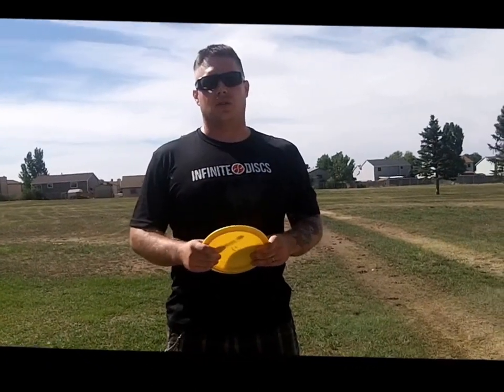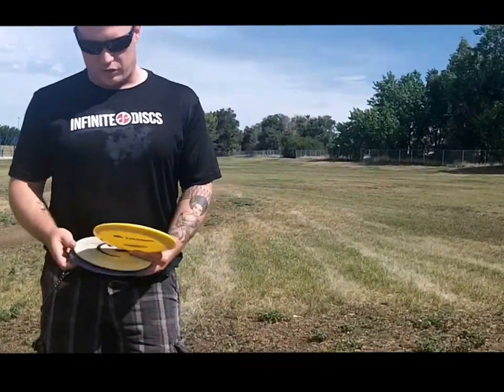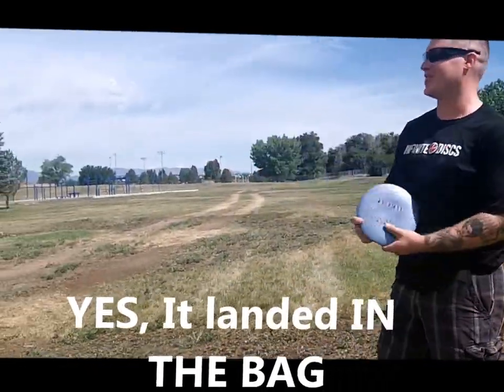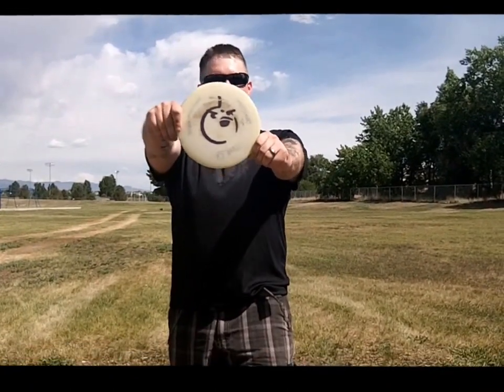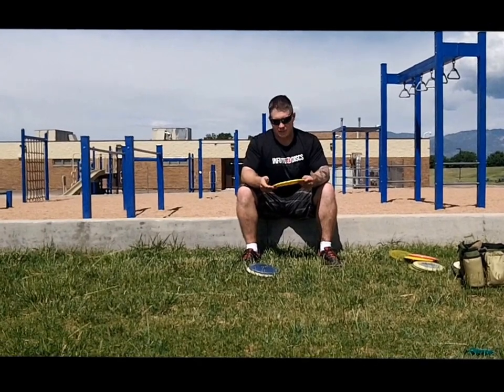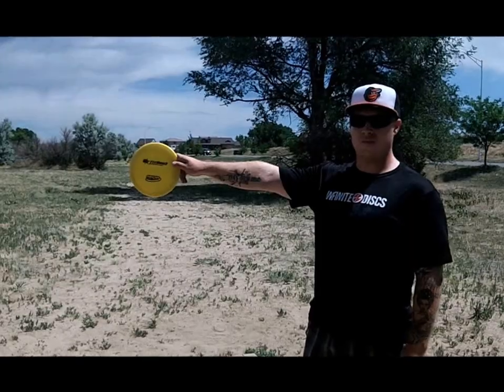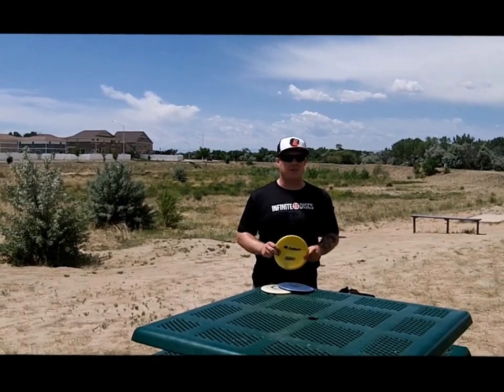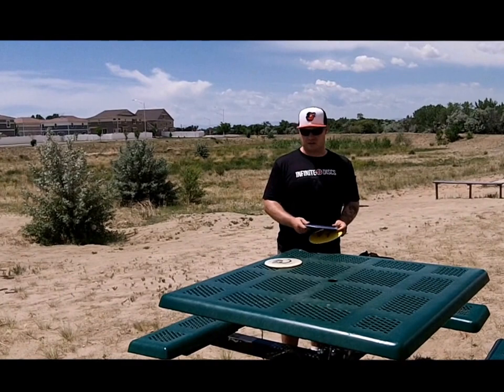Hucking Aces Teebird3 review!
Hello Huckers!

You asked for it, and we delivered! Innova Disc Golf has just released the "new and improved" Teebird 3 fairway driver in their also-new G Star plastic! In this video, Big Country tests out the new Teebird3 (or T3) against his tried-and-true Glow CFR Teebird and a regular G Star Teebird.

Enjoy the video, and make sure to check out Hucking Aces on Facebook!